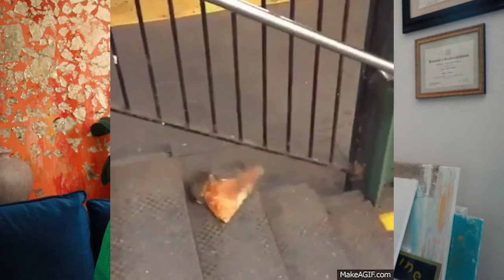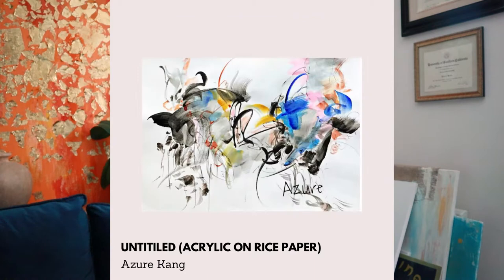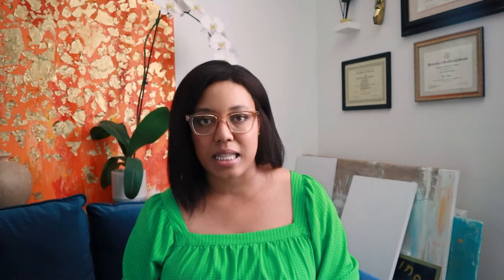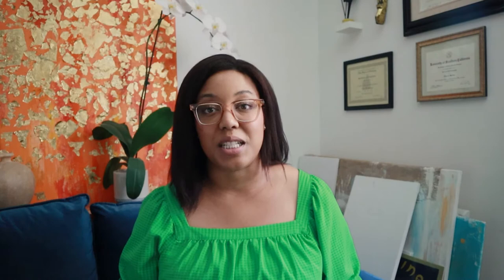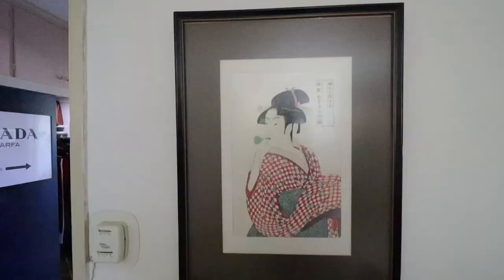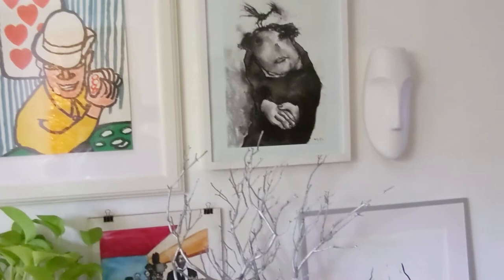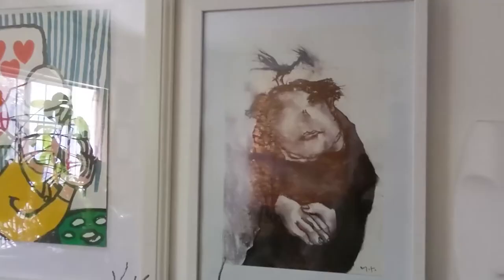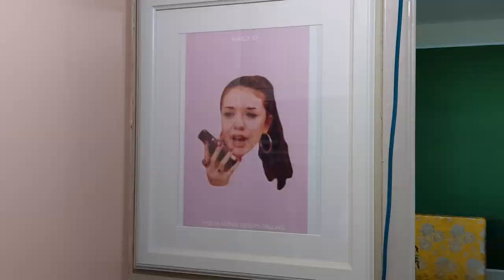How to Collect Art on a Budget + Tour My Collection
Art is a must have finishing touch in any home and today we’re talking all about curating an art collection no matter what your budget or style.  I'll walk you through some important considerations you’ll want to keep in mind as you begin your personal journey of collecting art and at the end of the video, I’m sharing my favorite websites to find art online.   I'll also be showing some of my favorites pieces from my collection so you can see these tips and tricks in action.

👉🏾Work with me 1-on-1 for help finding the perfect pieces for your art collection

💬 Other Trusted Resources
👉🏾 Get $20 off your first purchase over $100 at Jonathan Adler
👉🏾Receive a $30 bonus & earn unlimited savings at some of your favorite online retailers with Rakuten (formerly eBates)

Chapters:
0:00 - Intro
1:25 - Redefine Art
11:08 - Have a General Theme
13:08 - Create your Own Art
16:02 - Go Big
20:05 - Meet Local Artists
24:00 - Where to Shop for Art Online
31:42 - Outro